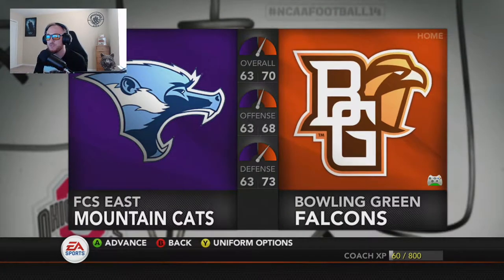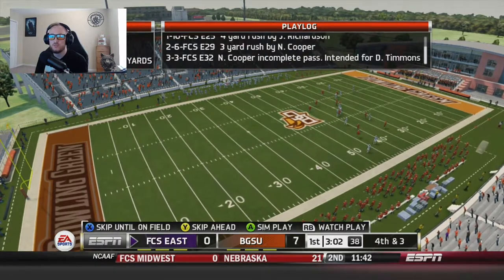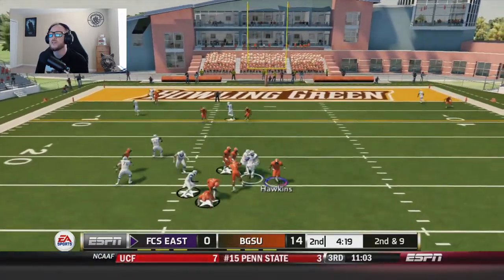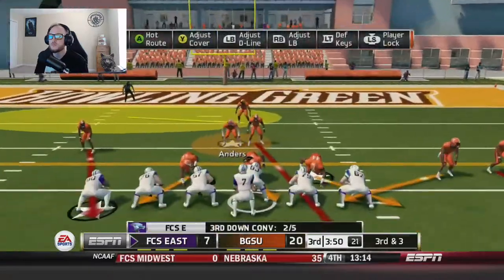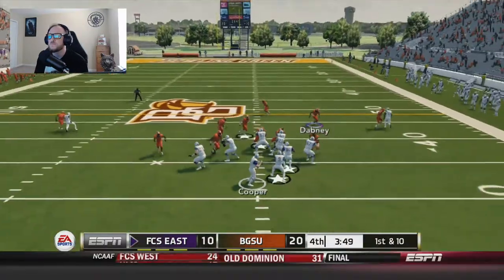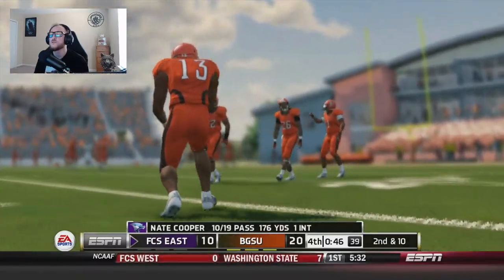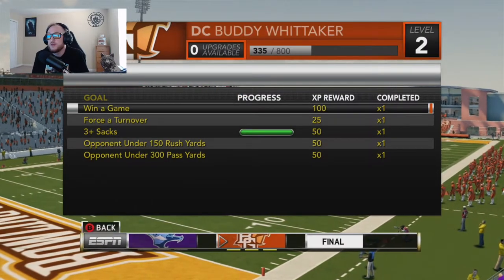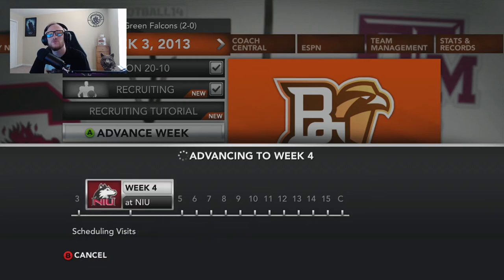Buddy Whittaker Heads to BOWLING GREEN! - NCAA Football 21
Buddy Whittaker's climb up the NCAA coaching ranks continues at Bowling Green!